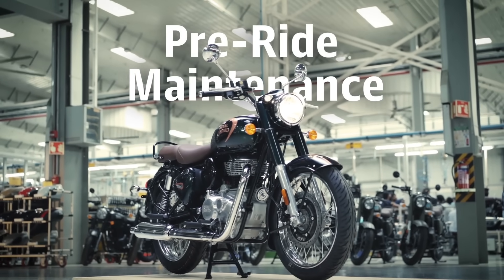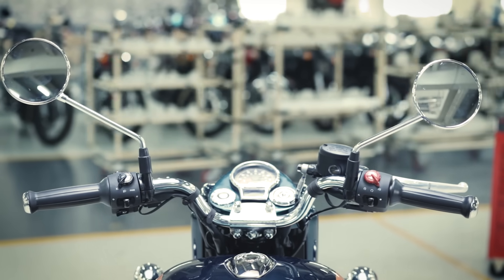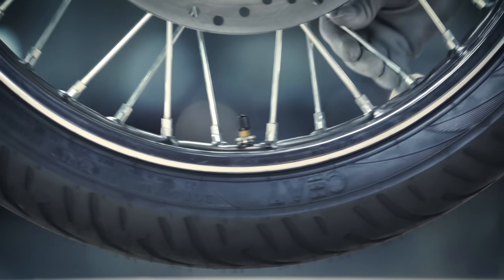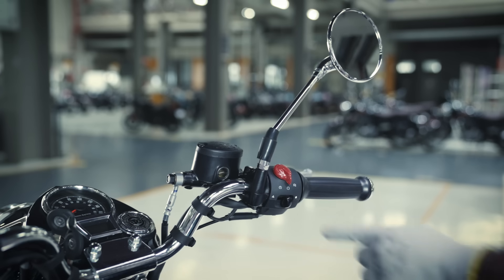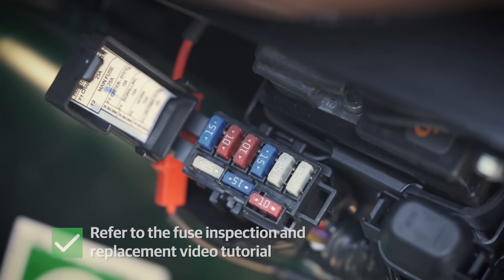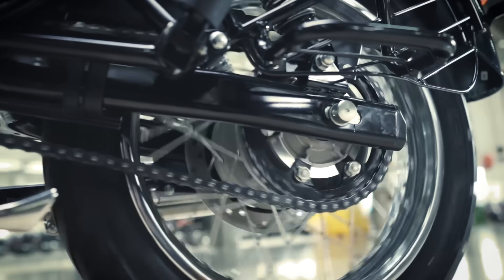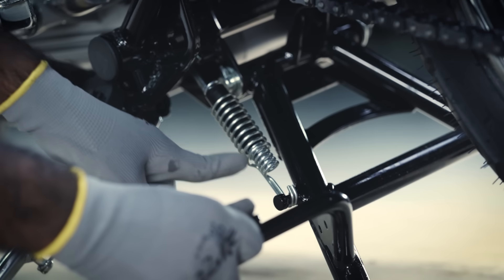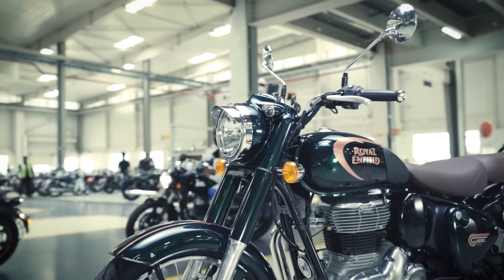Pre-ride DIY Maintenance | The All-New Classic 350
Before you ride out on your All New Royal Enfield Classic 350, you should do a thorough check of the most important parts and components. In this DIY pre-ride maintenance routine, we share essential maintenance tips and tricks for your bike's upkeep takes care of that. Follow the steps shown in the video.